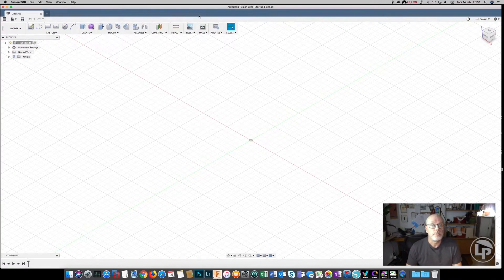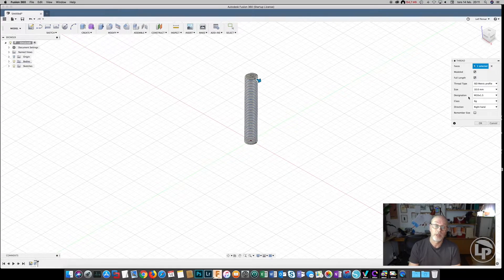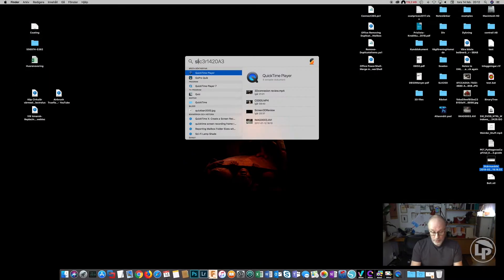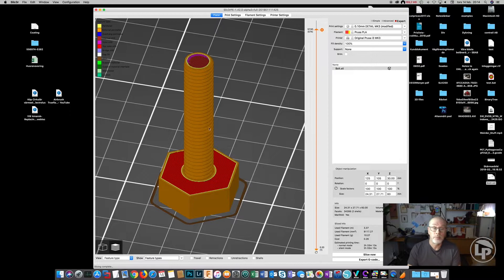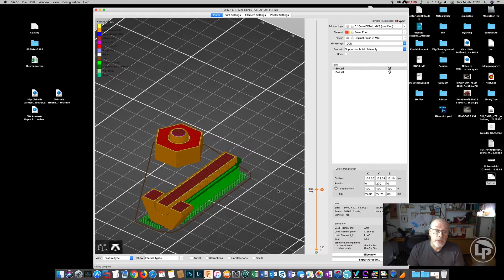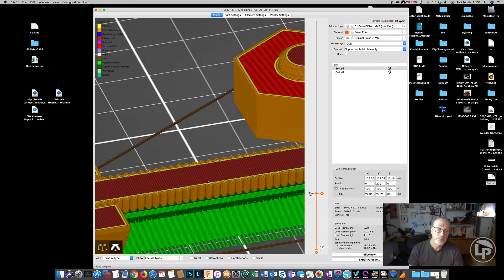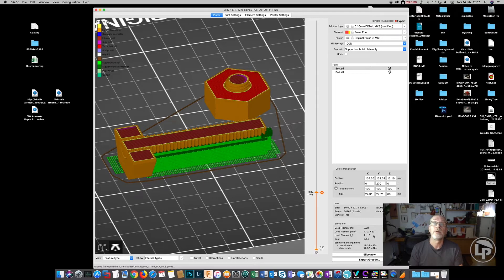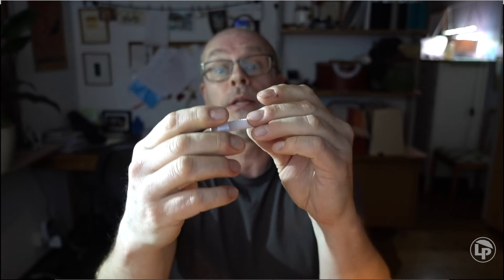3D printing, how to design for strength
Do you want your printed models to have maximum strength? These are simple steps in the slicer to make sure you get the most durability out of your printed parts.